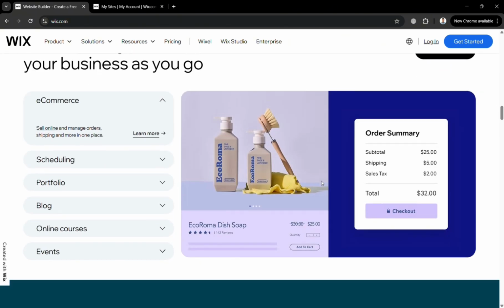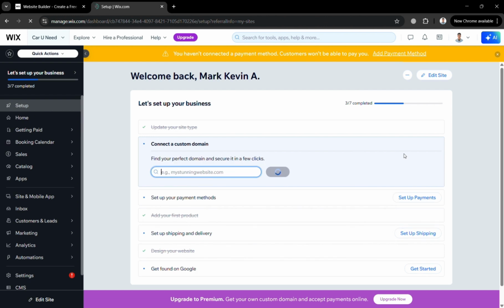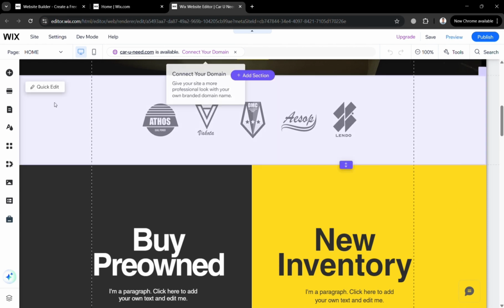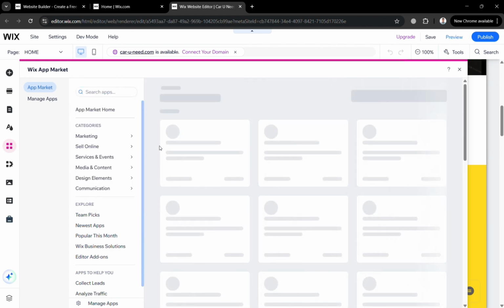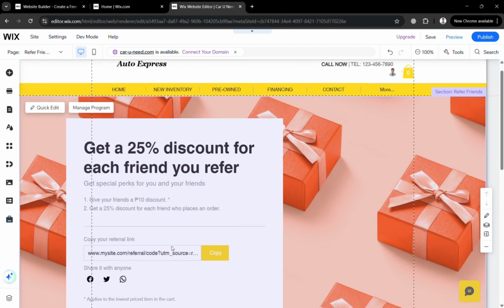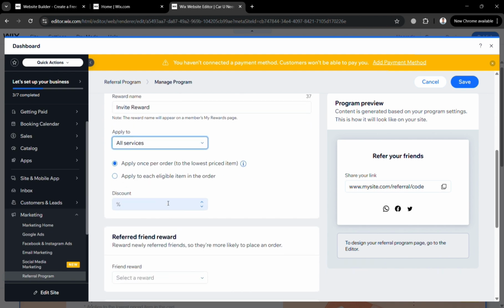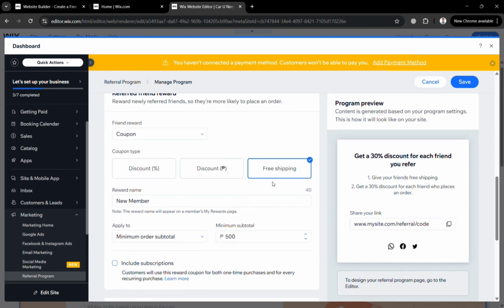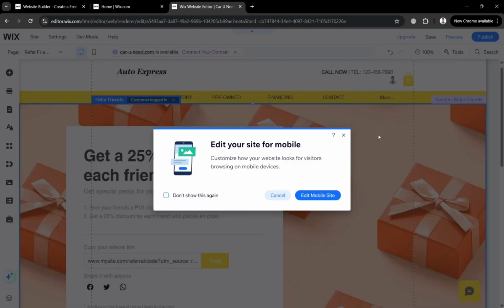How to Make an Affiliate Marketing Website on Wix (2026) Simple Tutorial for Beginners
In this tutorial we have shown If you're wondering how to make an affiliate marketing website on Wix, this simple tutorial for beginners will guide you through every step. You'll learn how to make a website on Wix for affiliate marketing by choosing a suitable template, customizing it to fit your niche, and adding affiliate links effectively. Whether you want to know how to create an affiliate marketing website in Wix or how to make an affiliate marketing website with Wix, the process is beginner-friendly and doesn't require coding skills. By following this guide, you'll easily understand how to create an affiliate marketing website in Wix and start promoting products to earn commissions.